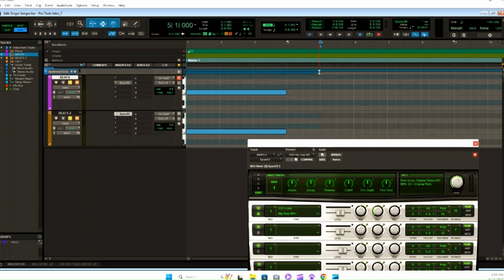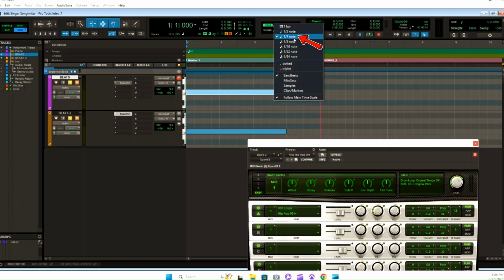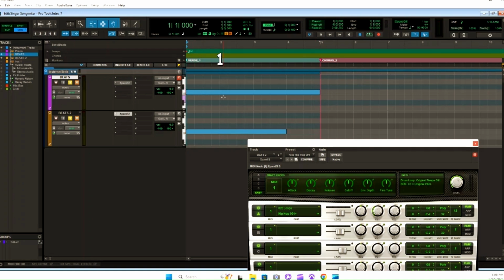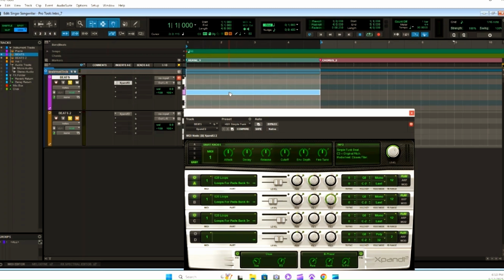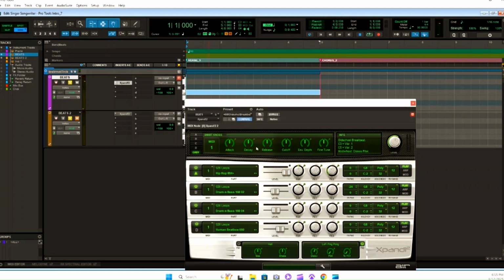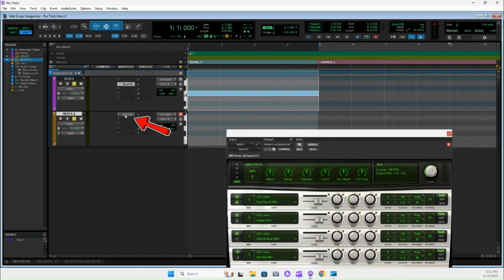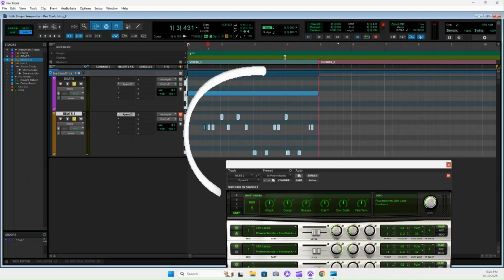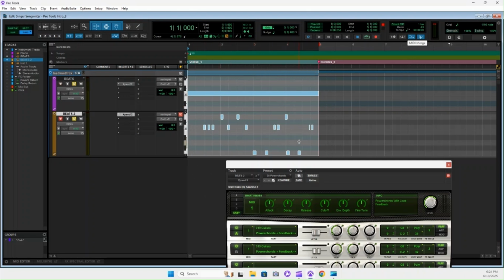The "Loop Playback" Hack You Didn't Know You Needed!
Most music producers default to "Loop Record," but it constantly kills your momentum and leaves you with messy takes. In this tutorial, we switch gears to Loop Playback! This workflow lets you build your track layer-by-layer in real-time. Keep the music evolving naturally while you stay locked "in the zone." Learn how to pair Loop Playback with MIDI Merge to stack notes smoothly without stopping the session.

Chapter Highlights & Timestamps:

00:00 🚀 The Loop Recording Mistake (Intro)
01:27 🎹 Setting Up Your Session
03:25 📍 Navigating Markers Like a Pro
05:30 🔄 Switching Loops Safely with Tiny Arrows
10:19 🔥 Additive Recording: Loop Playback Secret
12:00 🎛️ Keeping the Flow: The MIDI Merge Hack
12:36 🏁 Summary & Workflow Wrap Up